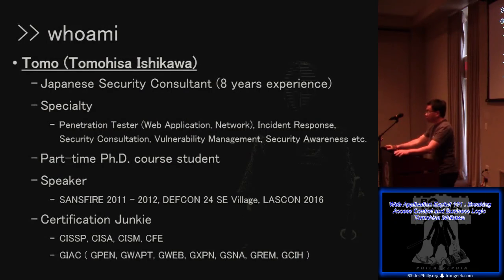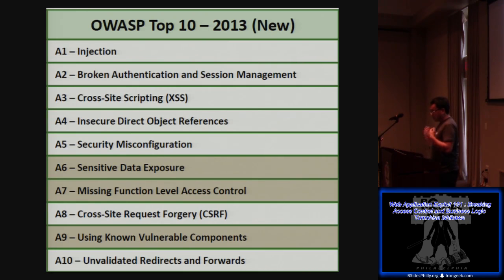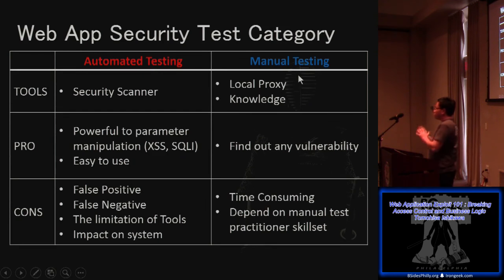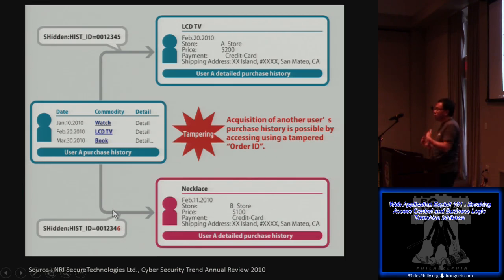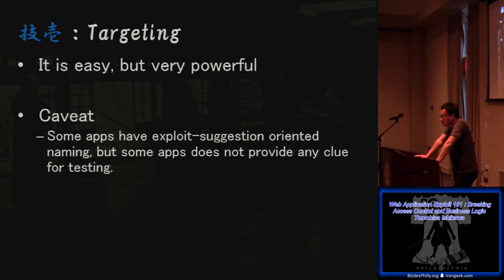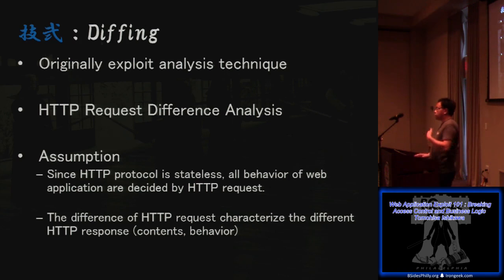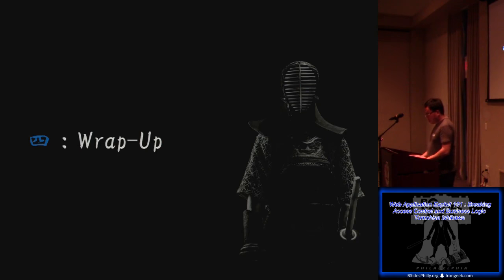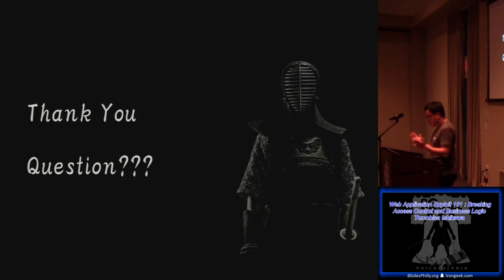CJ12 Web Application Exploit 101 Breaking Access Control and Business Logic Tomohisa Ishikawa